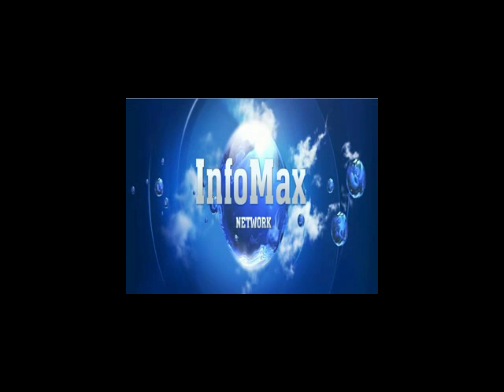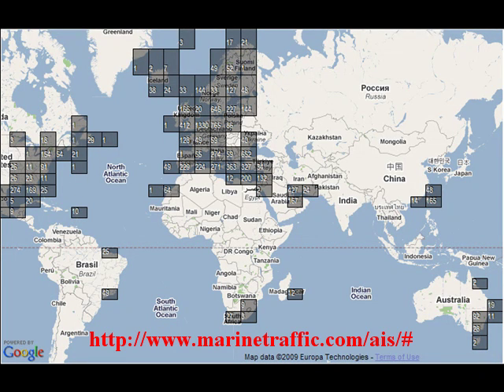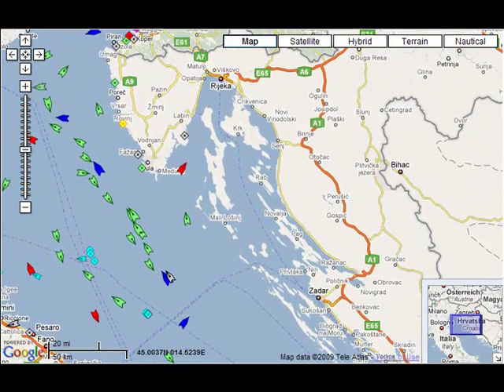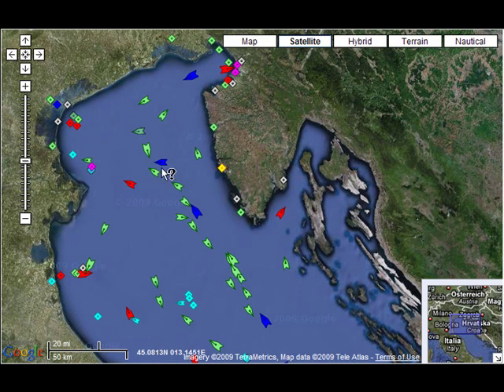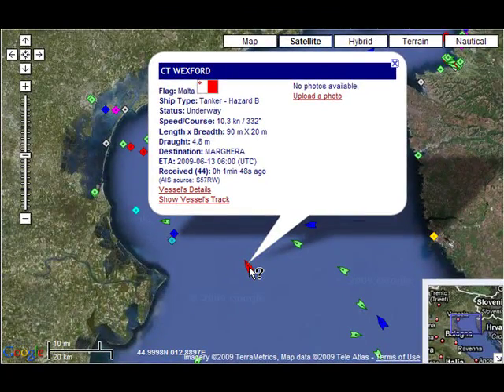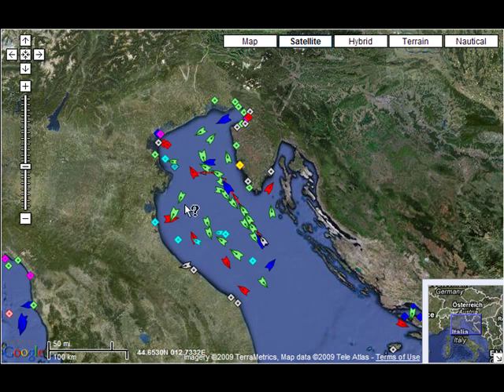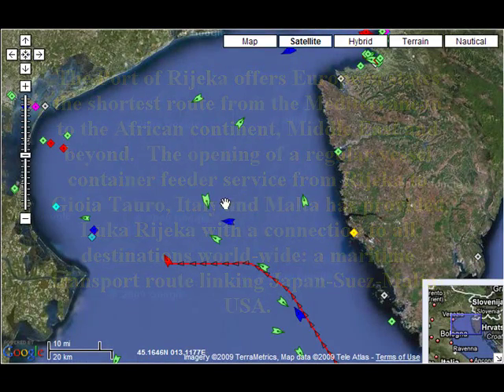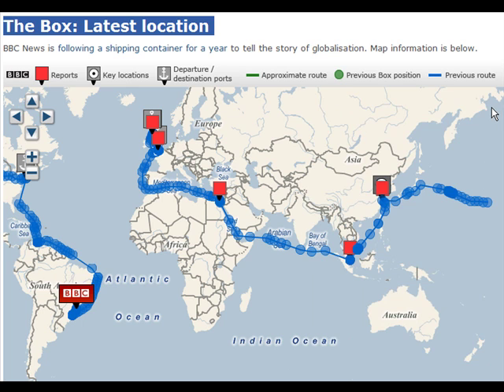Ship Container Tracking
Tracking the BBC The Box Life of a container - insights from Dr. Wainwright using the Live Ships Map tracking map with a focus on Port of Rijeka.